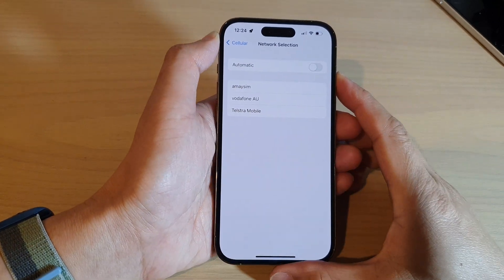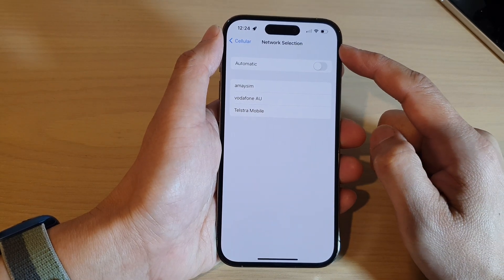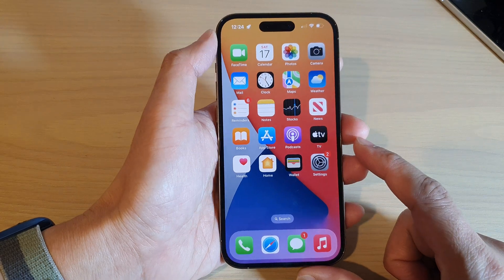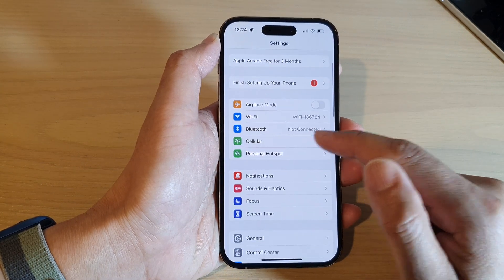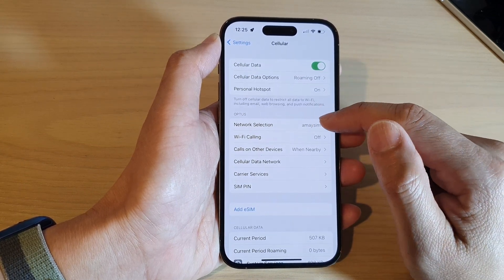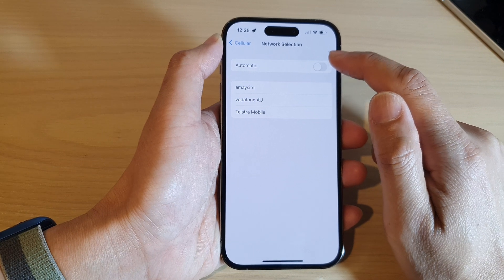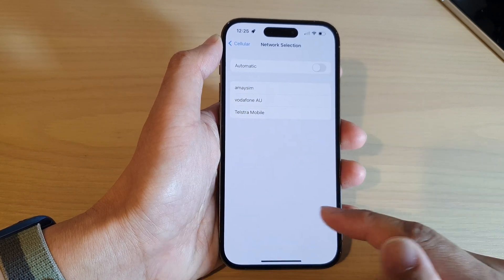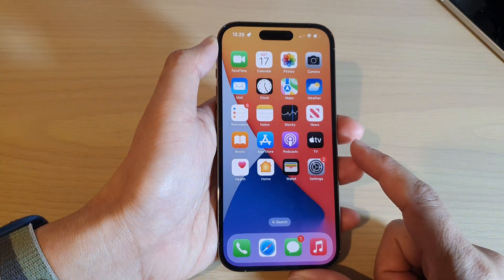iPhone 14's/14 Pro Max: How to Enable/Disable Automatic Network Selection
Learn how you can enable or disable automatic network selection on the iPhone 14/14 Pro/14 Pro Max/Plus.